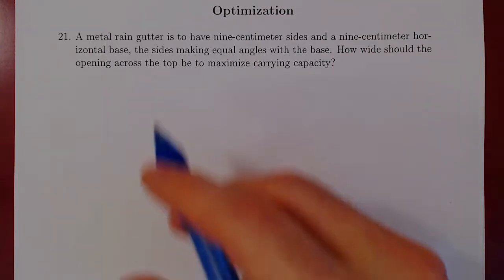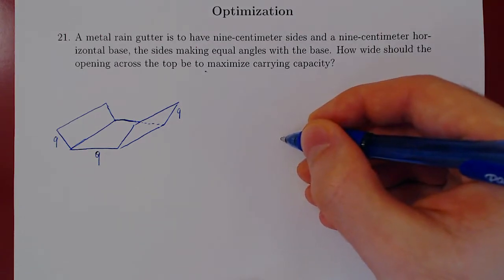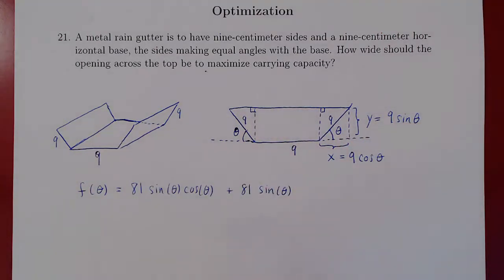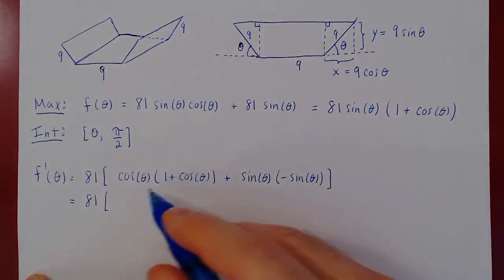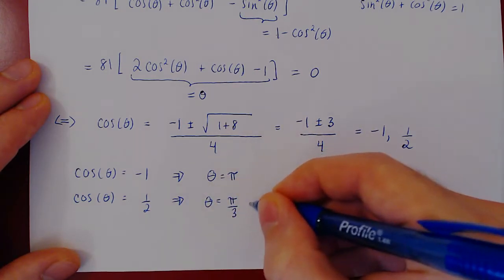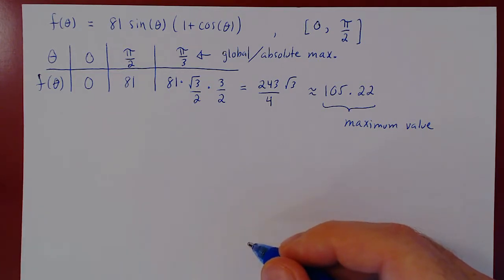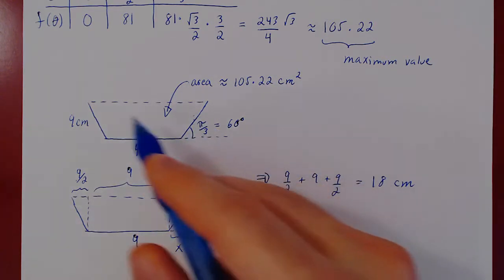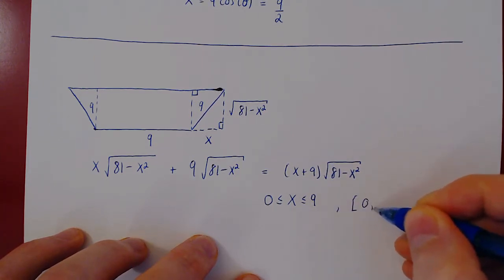Optimization - Example 8